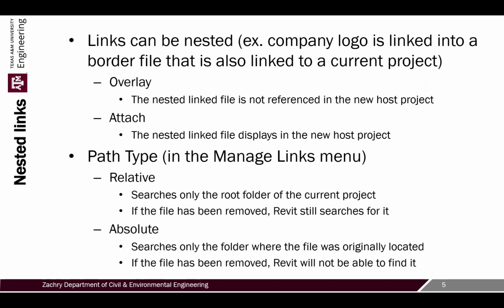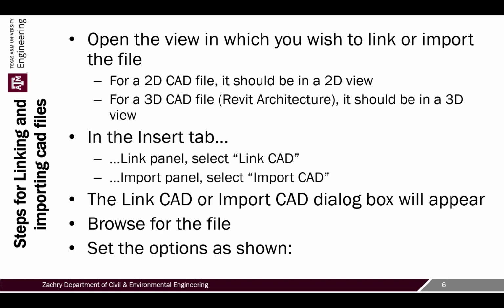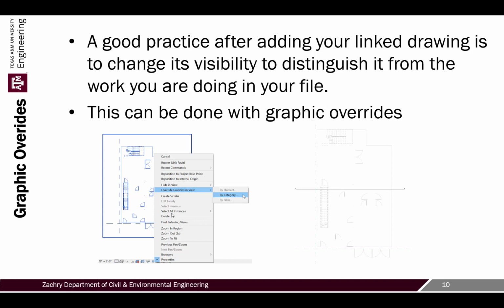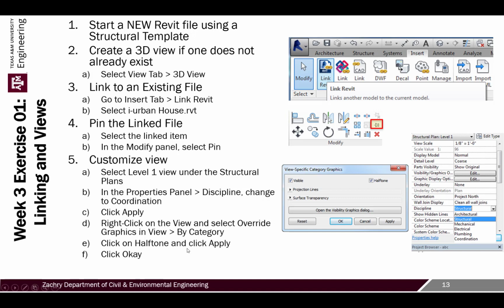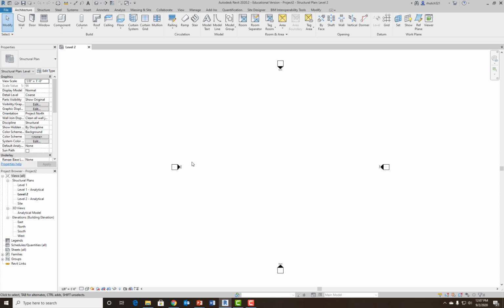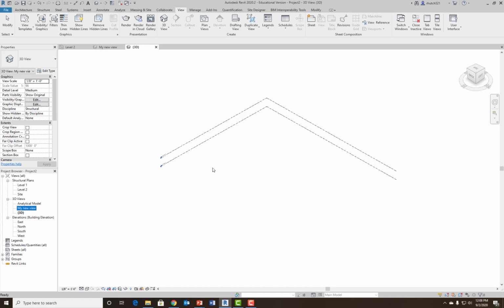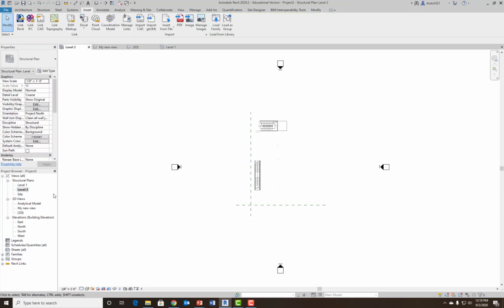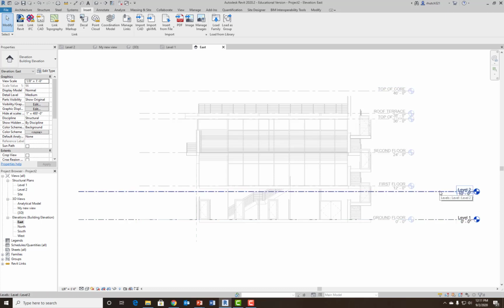Week 03 Linking Levels Grids and Columns Part 01